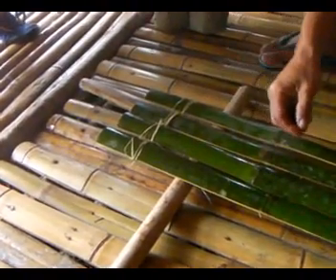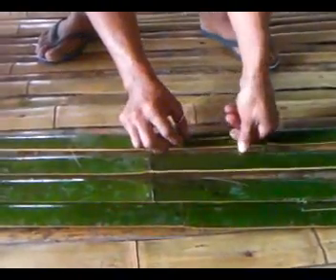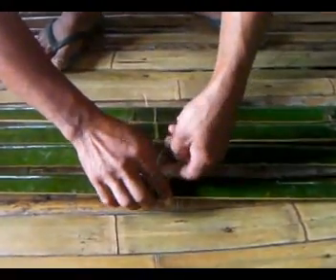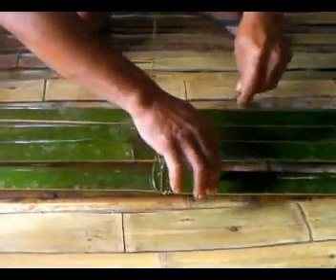Jungle Survival: bamboo flooring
Splitting bamboo to make bamboo flooring on a jungle survival course in Khao Sok National Park, southern Thailand with PaddleAsia.